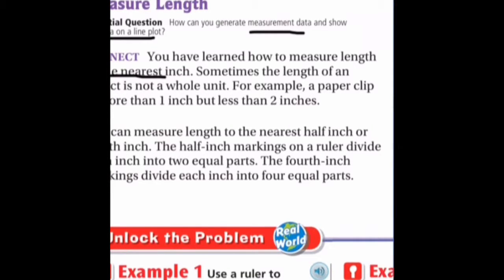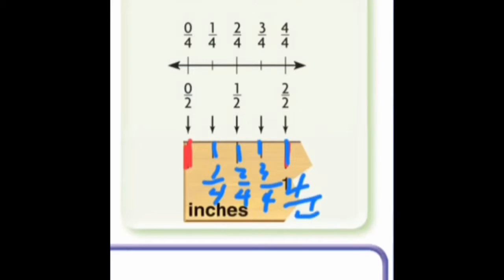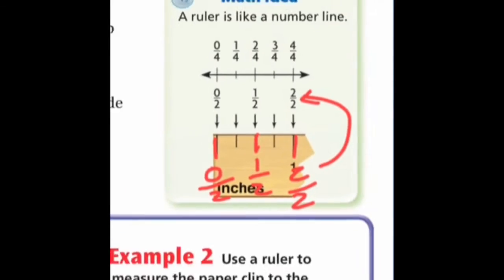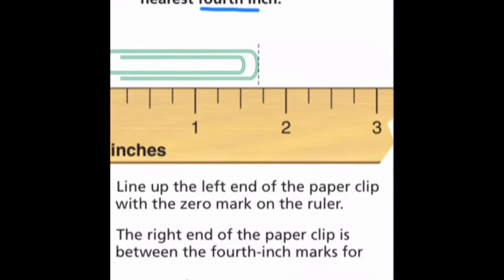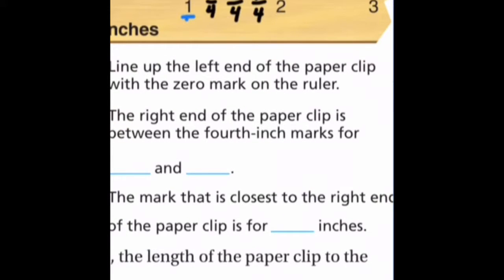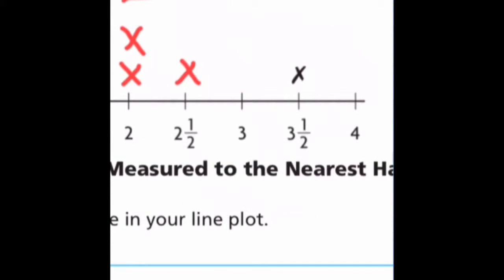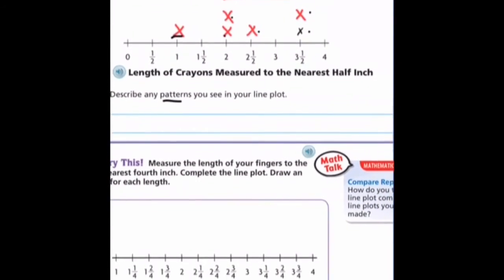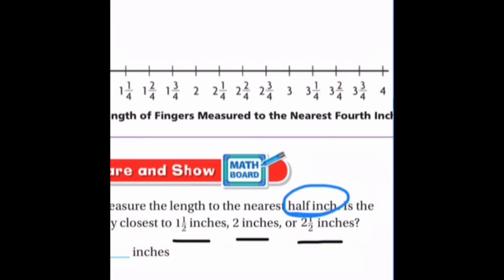Lesson 10.6 - Measure Length